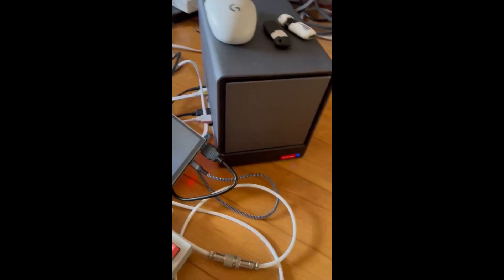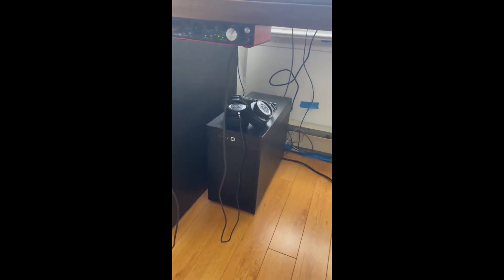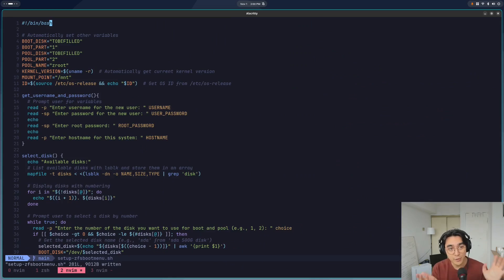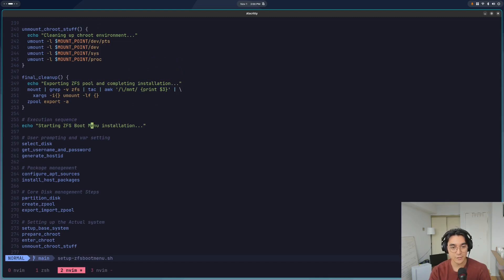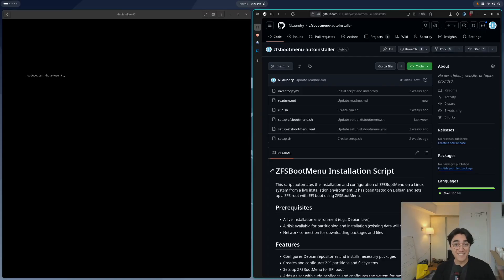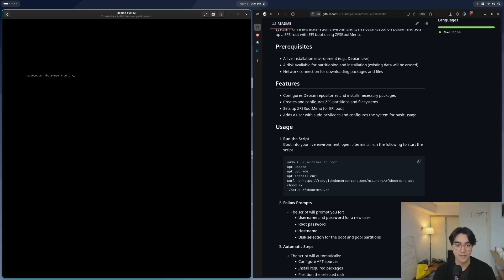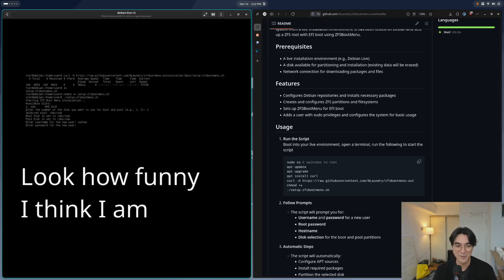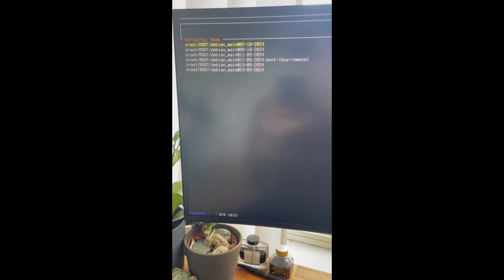ZFS Boot Menu - I put that stuff on everything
I use ZFS Boot Menu on all of my linux machines and here's how!